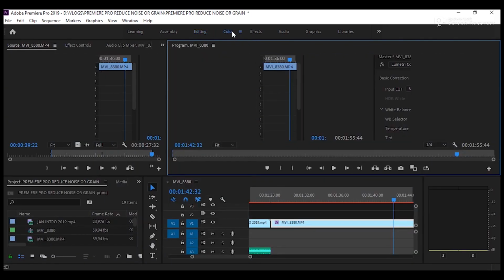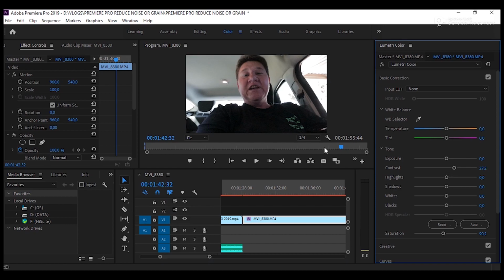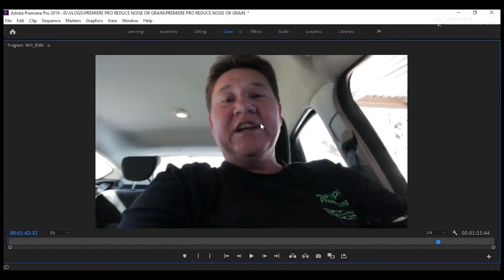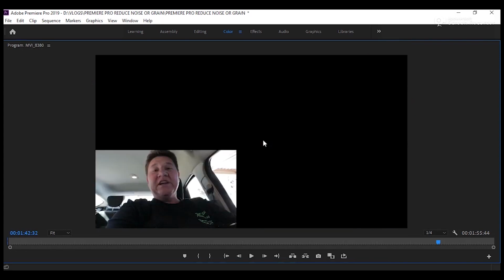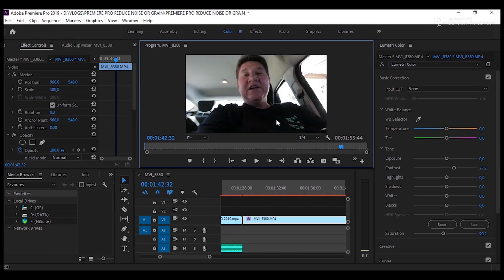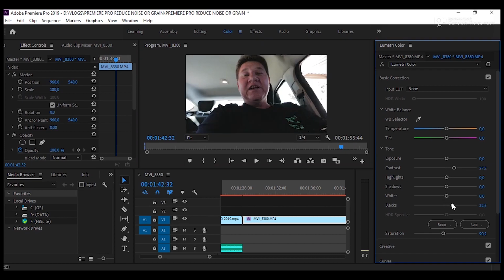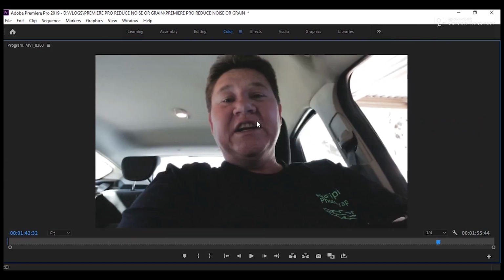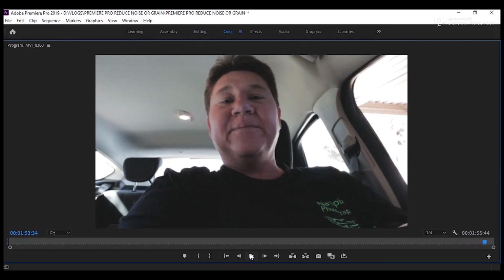Premiere pro Remove grain or noise in video super easy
Also check out more Violet Henning and Nadine Pelser videos on our individual youtube channels.

YouTube and photography plus videography Tutorials and tips weekly.

Gear I use:
Zoom F1 field recorder lavalier mic
Nikon D750
Nikon 50mm 1.8
Phottix-nuada-s-vled-video-led-light
Litra torch
Joby Gorilla pod
Manfrotto tripod
Zhiyun Crane 3 Lab

Please leave me a comment on more videos you would like to see.